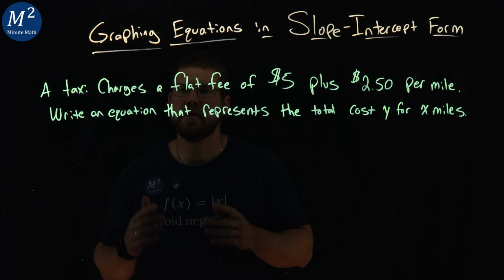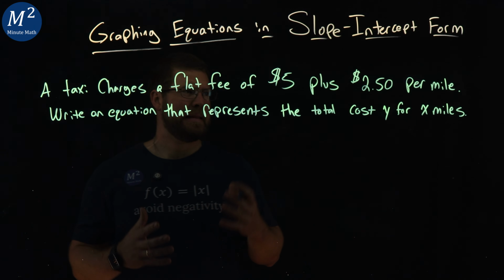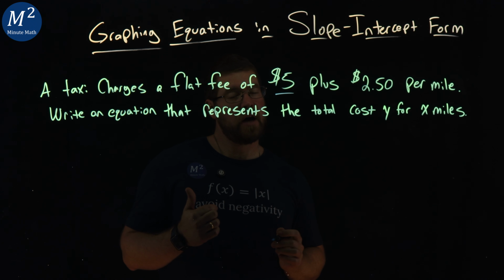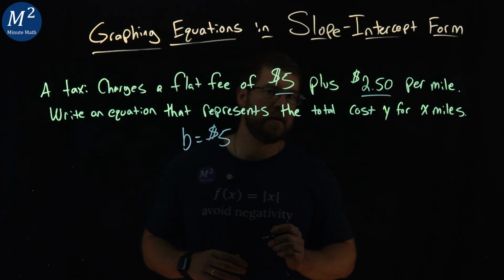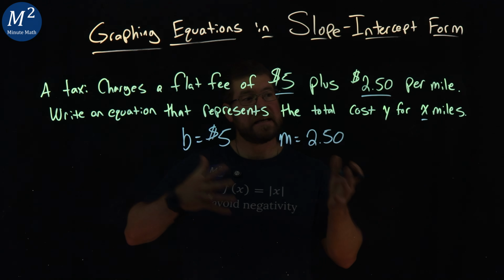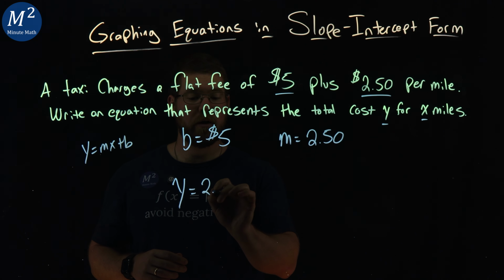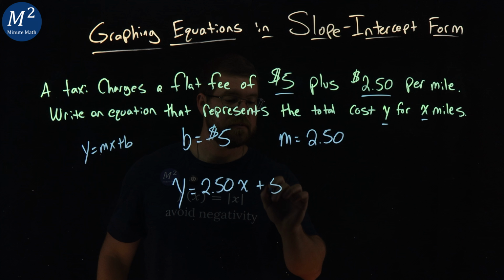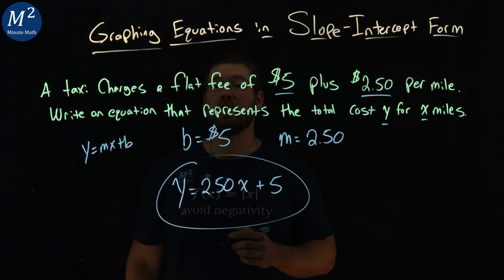How to Write a Linear Model from a Word Problem | Algebra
Learn how to write a linear model from a real-world word problem.

In this Algebra lesson, I'll show you how to write an equation for a taxi fare that charges a $5 flat fee plus $2.50 per mile. You'll learn how to identify the slope, the y-intercept, and write the equation in slope-intercept form.

In this video you'll learn:

How to write a linear model
How to identify the slope
How to identify the y-intercept
How to solve real-world linear equation problems